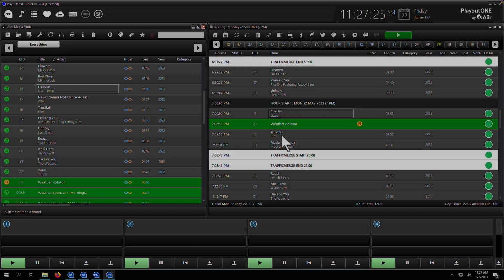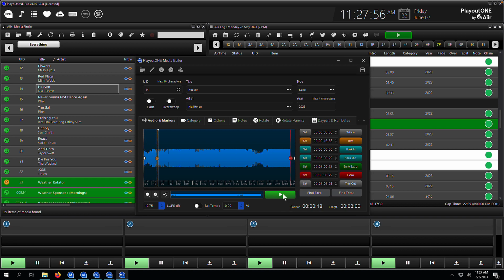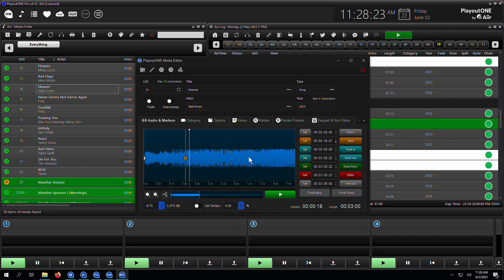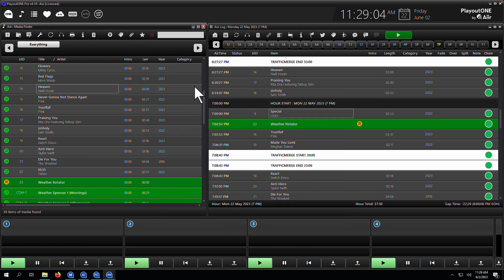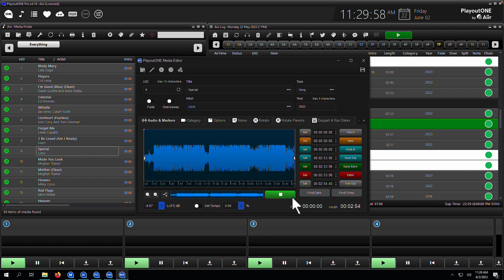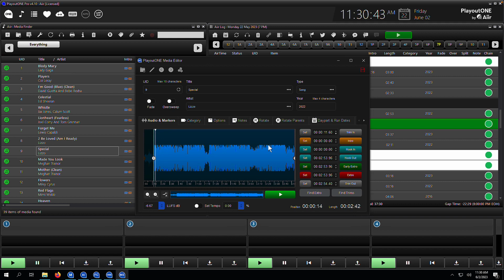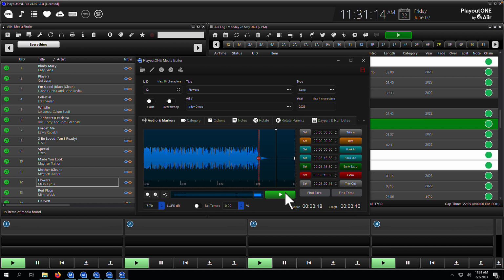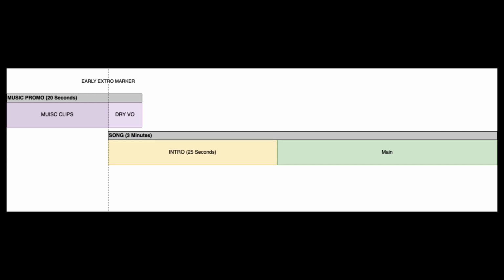PlayoutONE: Setting Markers In The Media Editor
Trim In, Extro, Intro, Hook In, Hook Out, Early Extro, Trim Out. Learn what each marker does and how you set it.